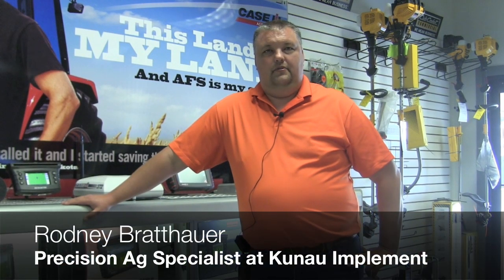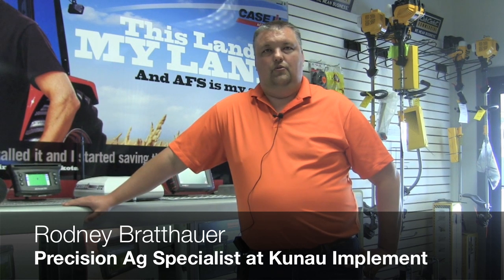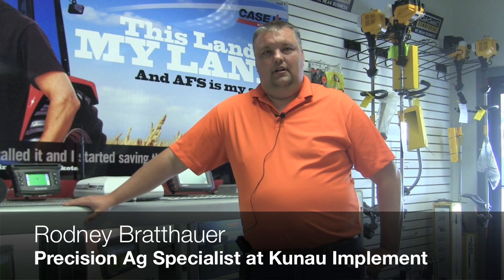'If You Build It ...' Theory Pays Off for Kunau Implement's RTK Tower Network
Rodney Bratthauer, precision ag specialist with Kunau Implement in DeWitt, Iowa, discusses his experience selling RTK subscriptions and its value.